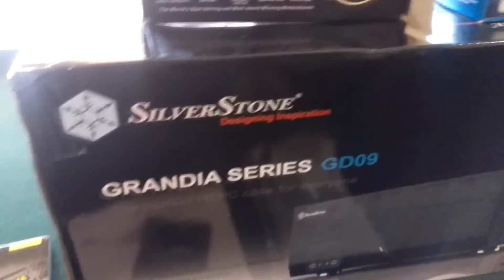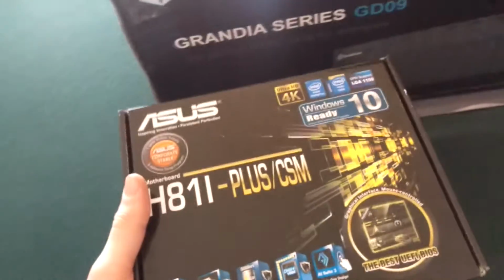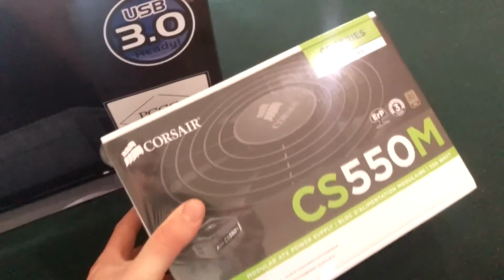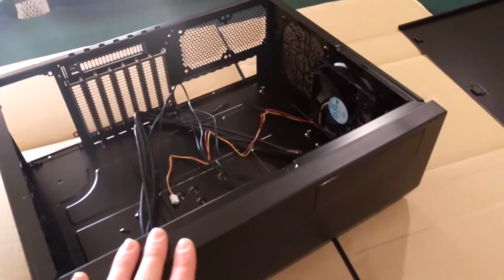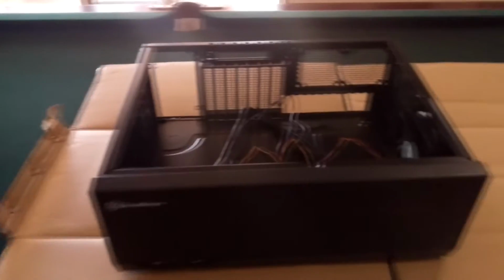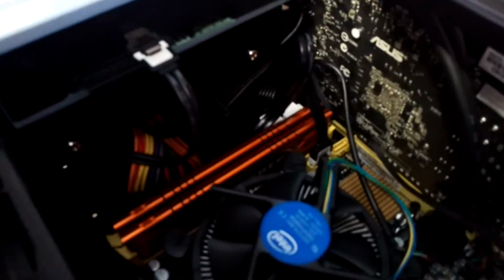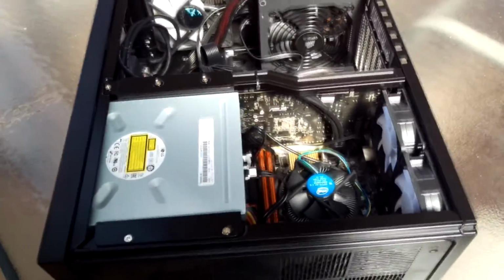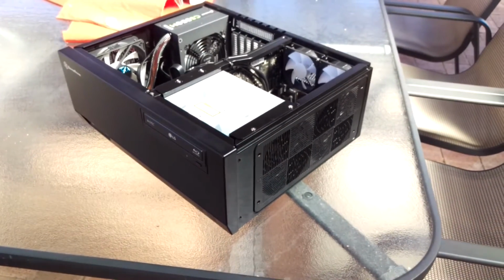HTPC build - Building in the silverstone GD09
Low spec gaming rig or htpc? Why not both? Today we build a htpc in the silverstone GD09 case using an Asus H81i mini itx board, intel i7 4771 processor, 16gb of g skillz ram, Asus R9270 gpu, a 500GB samsung 750 EVO ssd, LG blue ray optical drive and a Seagate barracuda 3TB mass storage drive.